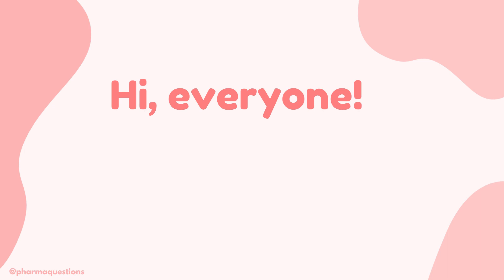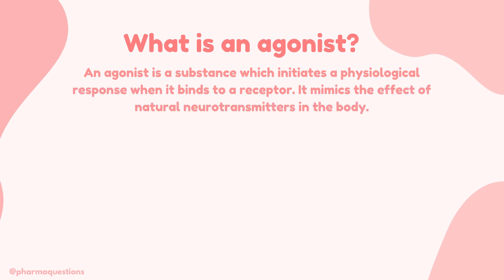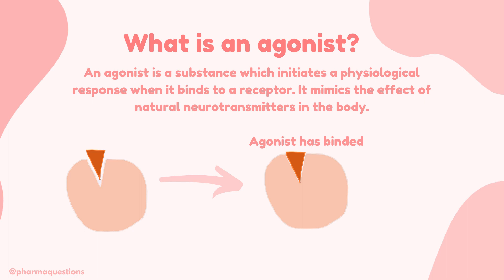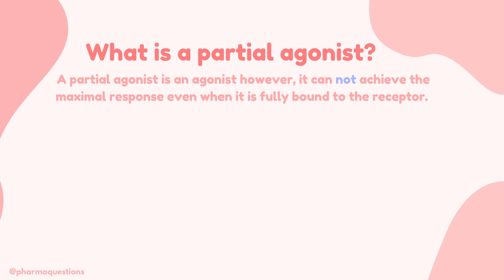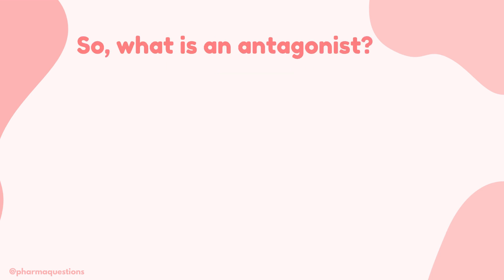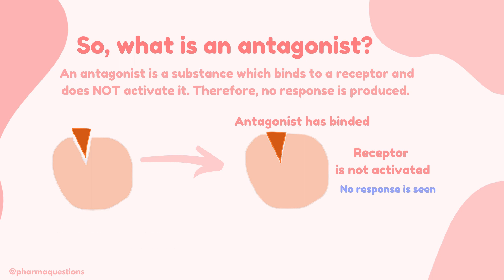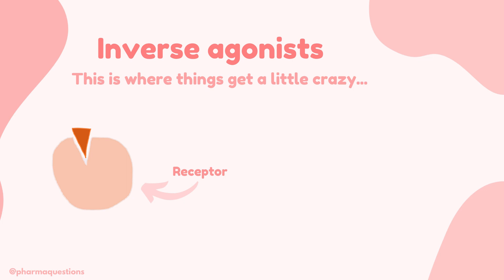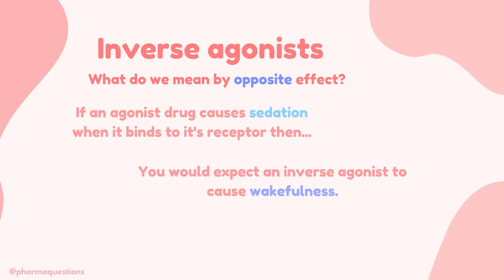Agonists VS partial agonists VS inverse agonists VS antagonists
Hi, everyone this is a quick look at some basic pharmacology concepts!